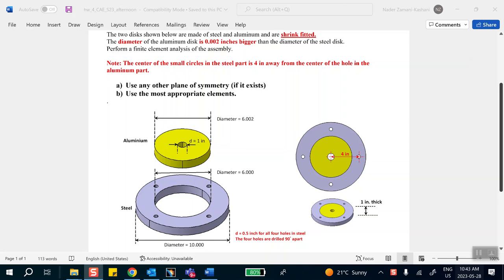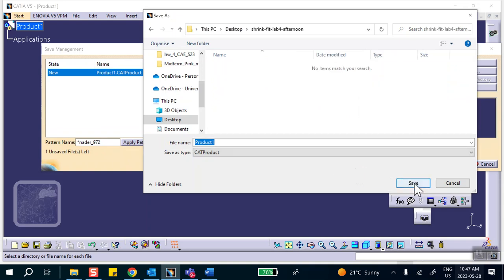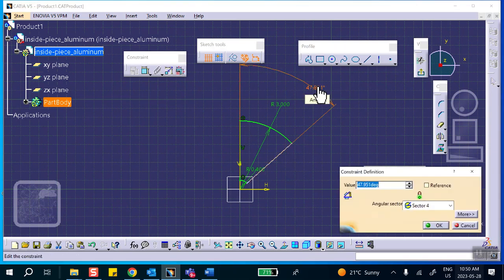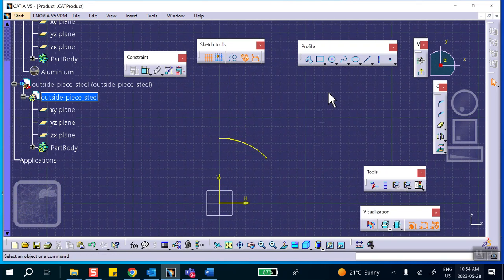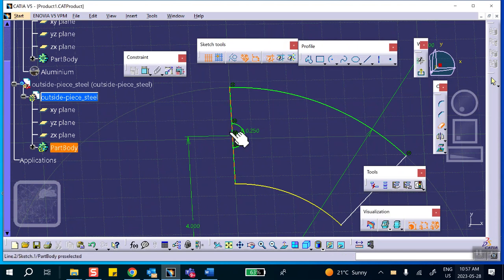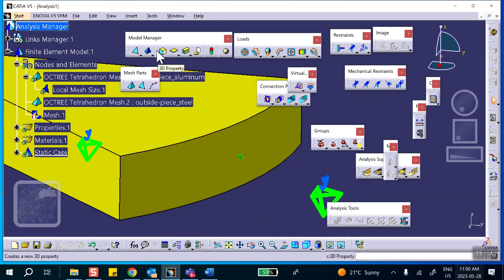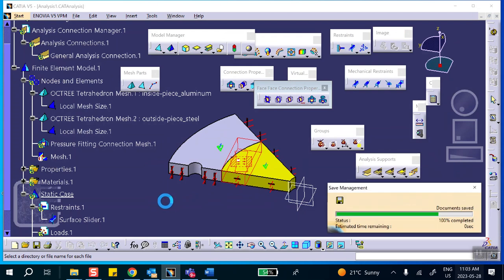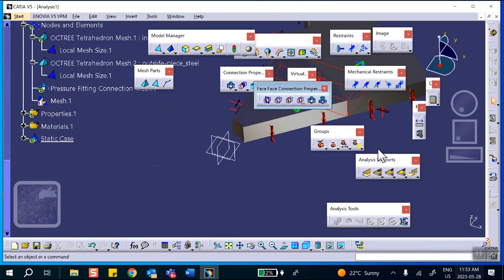HW 4 Afternoon Lab MECH4259 S2023